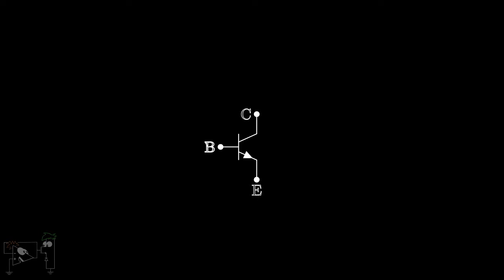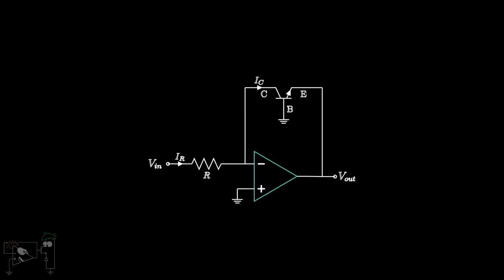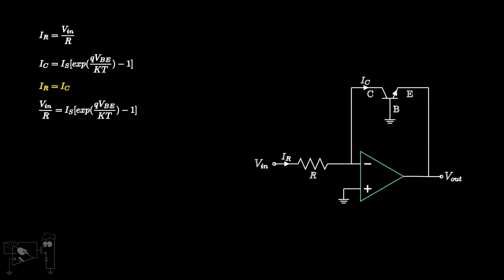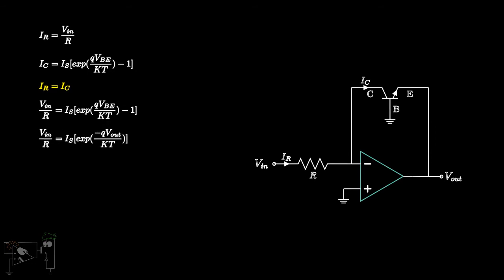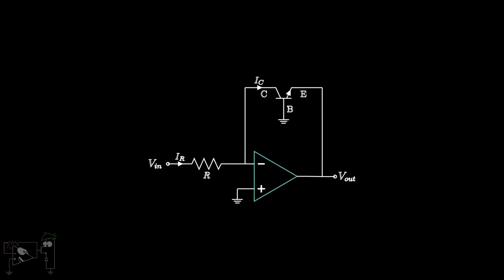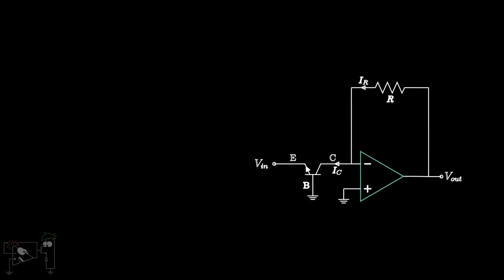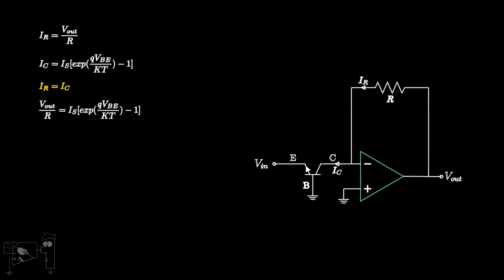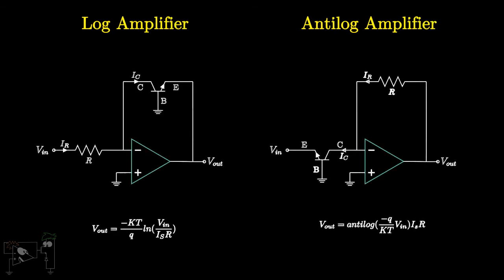26. Log and Antilog Amplifiers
Logarithm and anti-logarithm are two very important mathematical operations. In this video we will build log and antilog amplifiers which give us the log and antilog of an analog signal. This is very useful in signal transformations as analog signals can be treated just as mathematical variables.